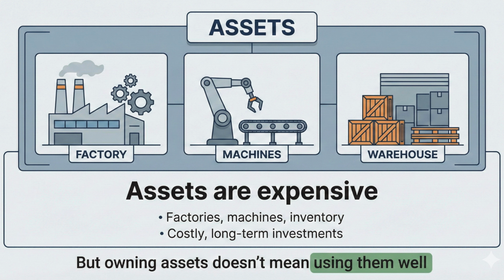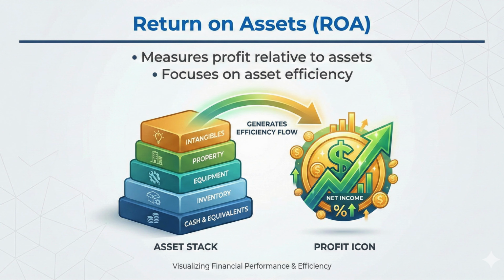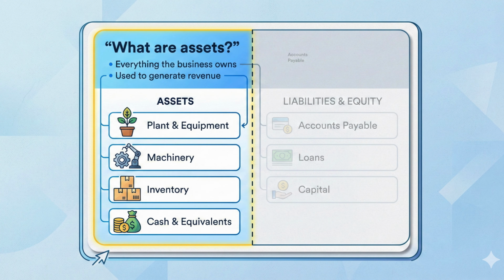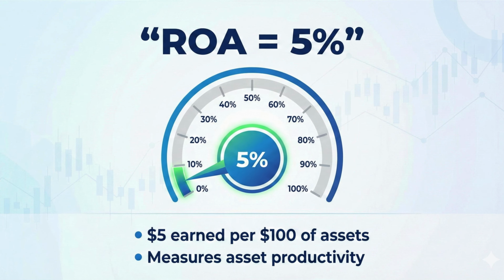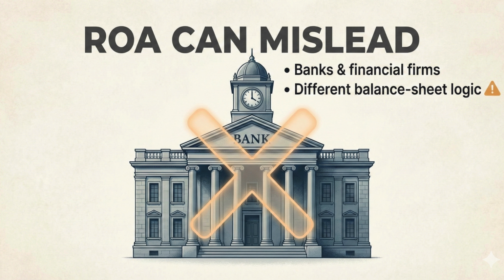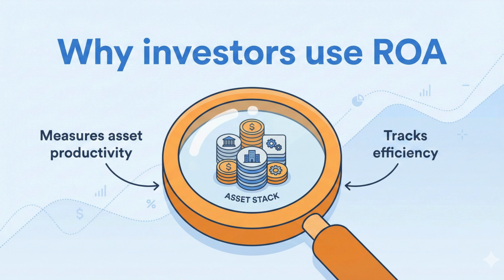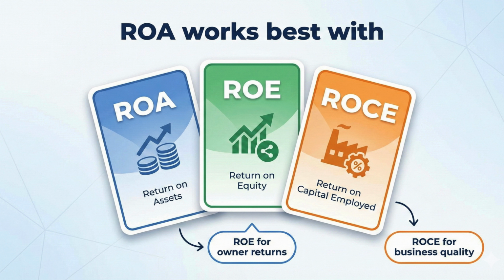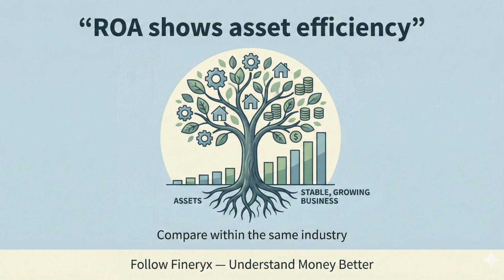Return on Assets (ROA) Explained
Assets can be expensive.
Factories, machines, inventory  all require capital.

But the real question is:
How efficiently are those assets being used to generate profit?

In this video, we explain ROA (Return on Assets) in a simple, structured way.

ROA helps answer one key question:
For every dollar of assets a company owns, how much profit does it generate?

In this video, you’ll learn:

What ROA really measures

The ROA formula explained clearly

A simple ROA example

Why ROA varies across industries

Where ROA works best — and where it can mislead

How investors use ROA together with ROCE and ROE

ROA is not a standalone ratio.
Investors use it alongside ROCE and ROE to understand:

business efficiency

asset productivity

capital intensity

long-term operating quality

If you want to analyze businesses properly not just track numbers
understanding ROA is essential.

Follow Fineryx — Understand Money Better.
Clear thinking. Strong fundamentals. Long-term perspective.